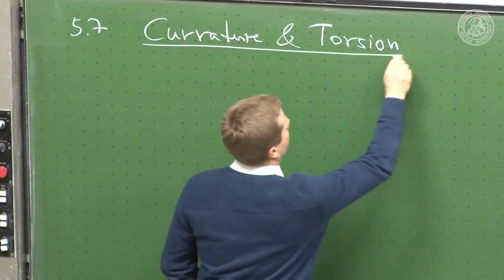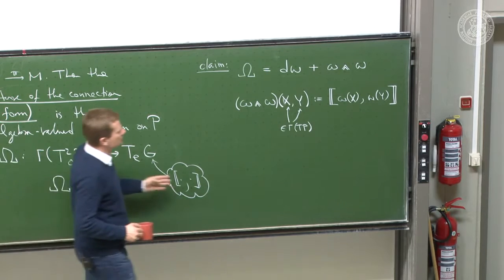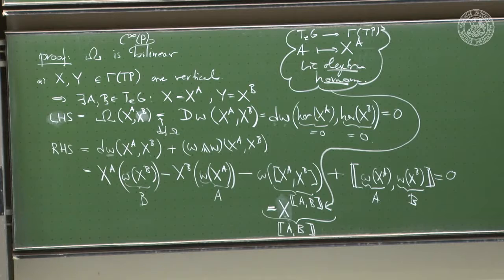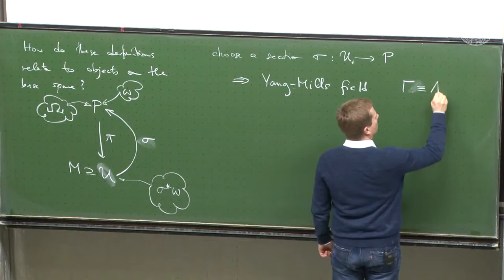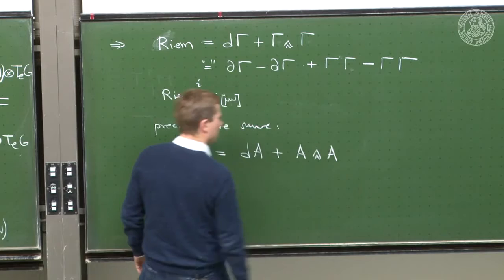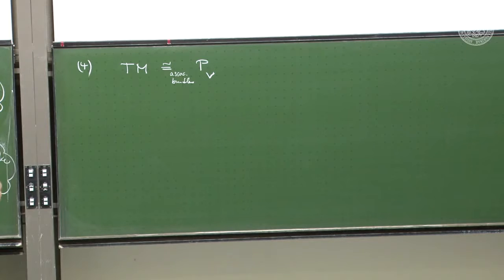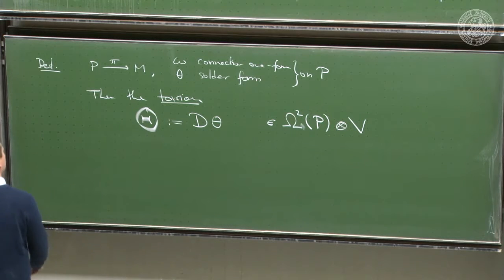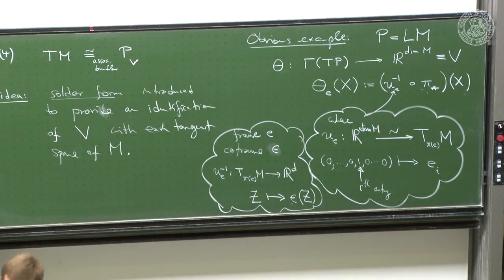Lecture 24 Curvature and torsion on principal bundles Frederic Schuller